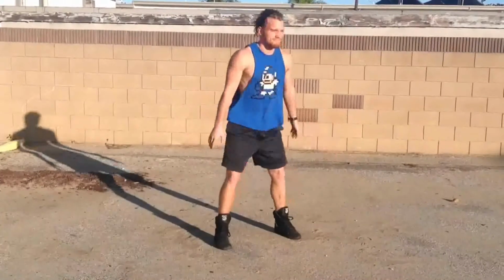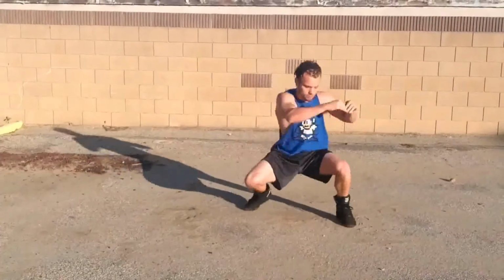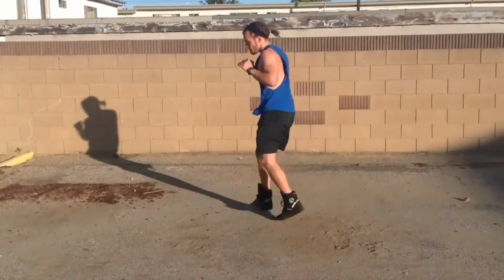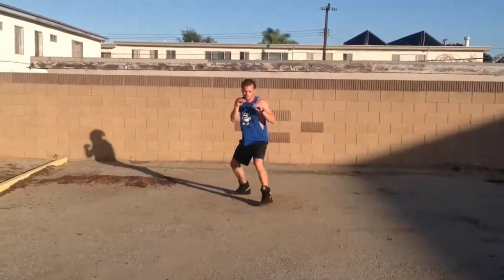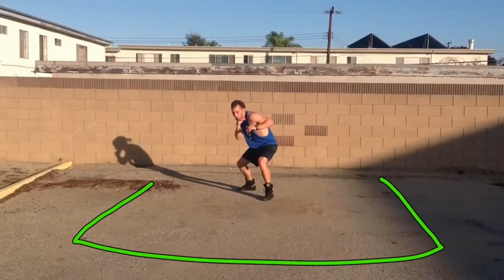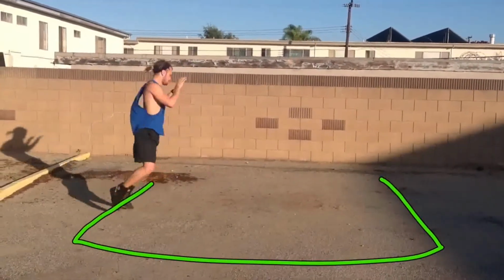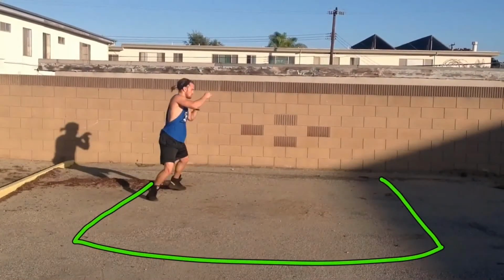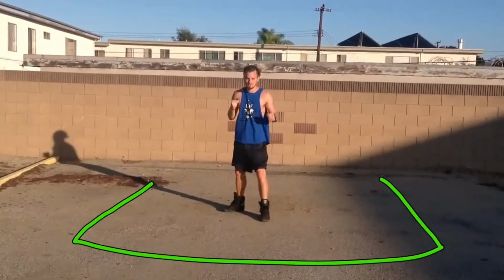拳迷福利：超实用的拳击脚步训练！